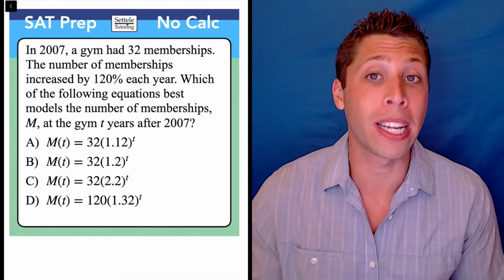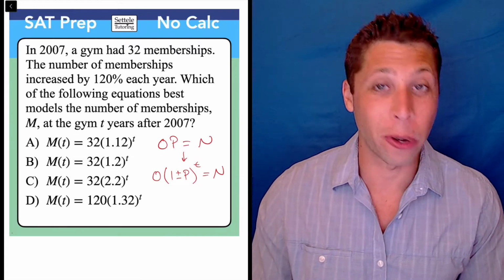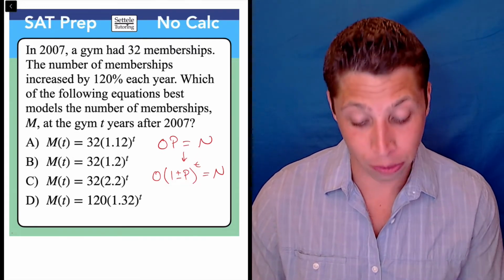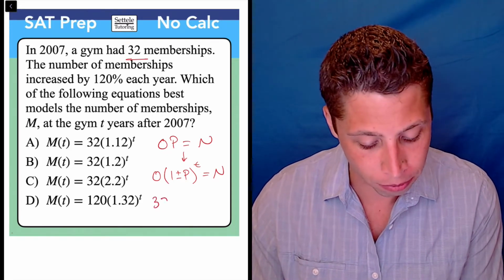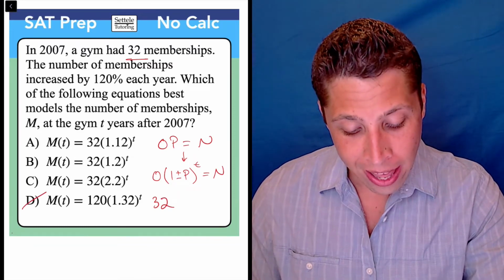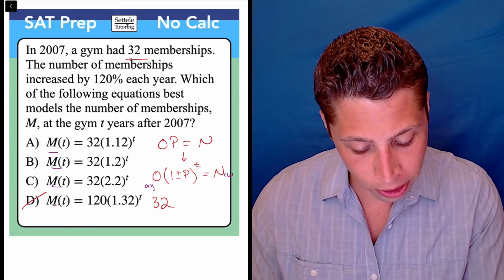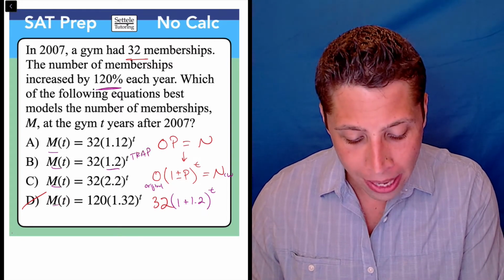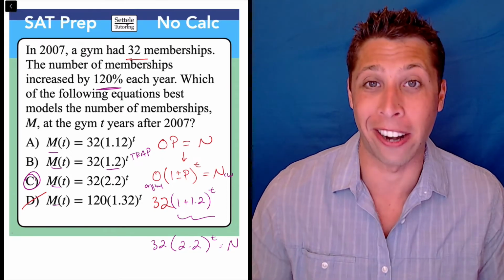SAT Question of the Day — July 26